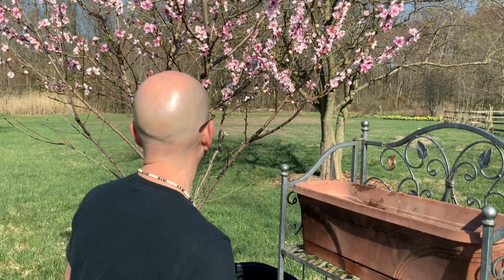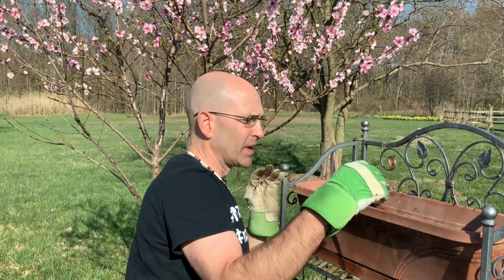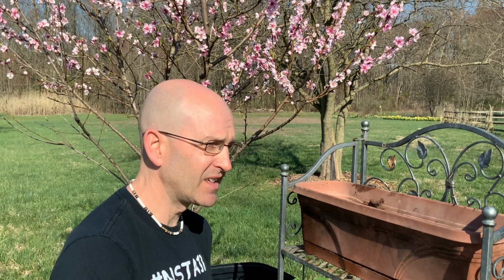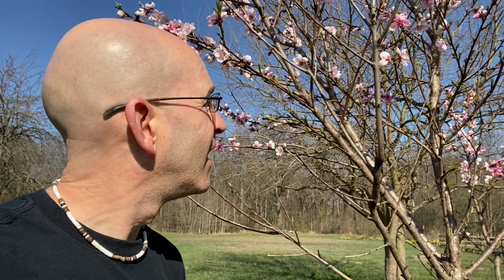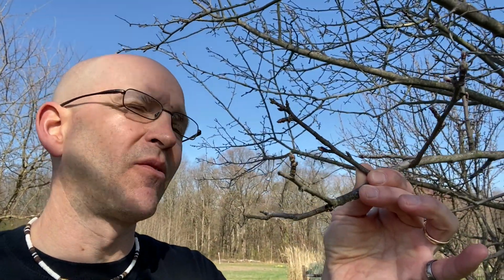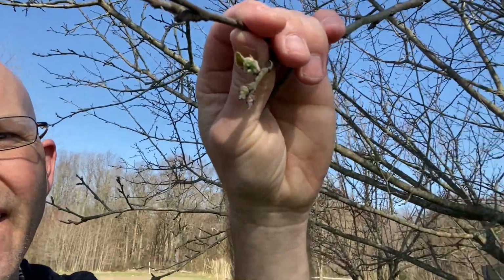Plants and Climate Change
What's going to happen to plants if temperatures keep rising? In this video I "think-talk" about chilling requirements of plants.